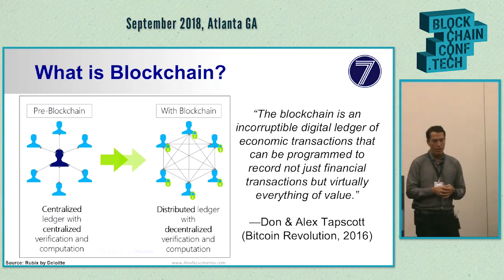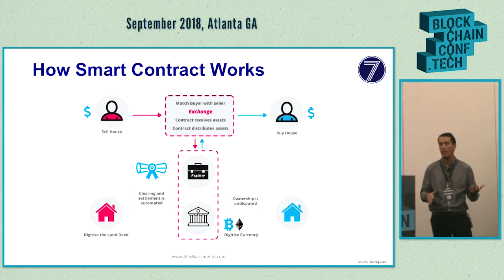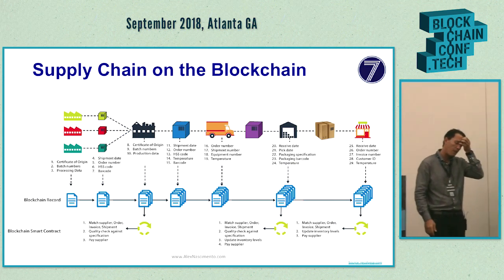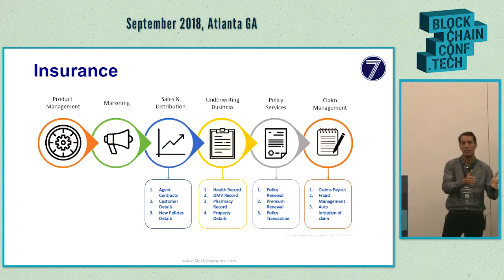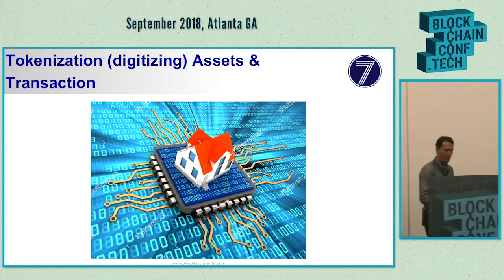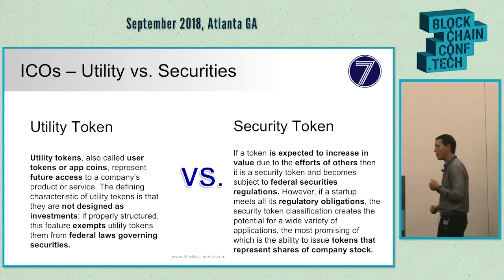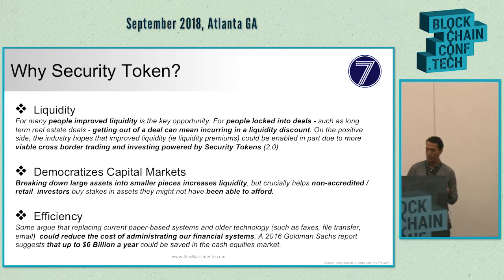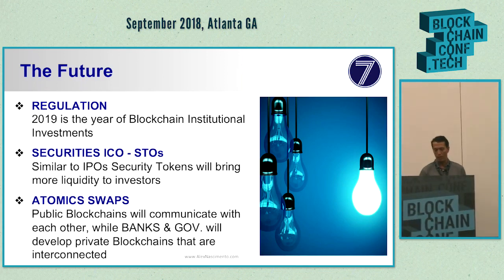Blockchain Business Applications at BlockchainConf Tech Atlanta 2018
BlockChainConf is a conference for software engineers interested in or building applications that leverage decentralized data, decentralized ownership, decentralized identity, decentralized infrastructure and software. Alex Nascimento in his keynote presentation described multiple applications for businesses in the Blockchain.